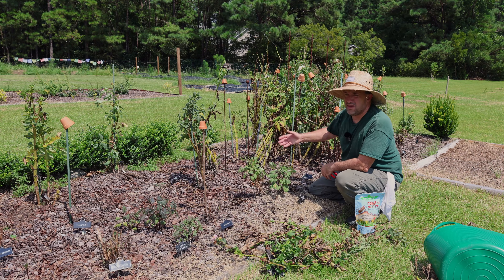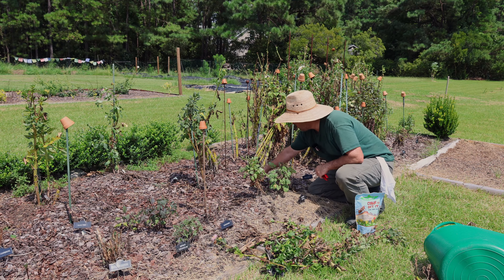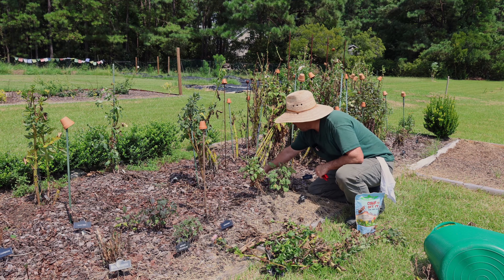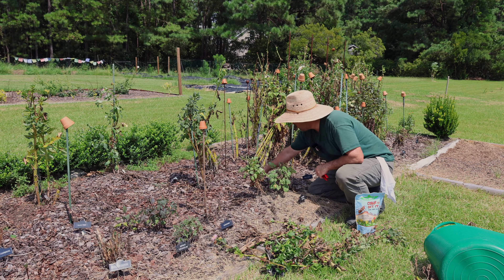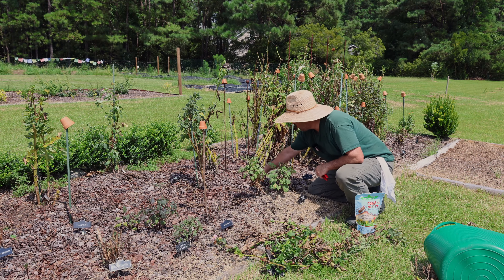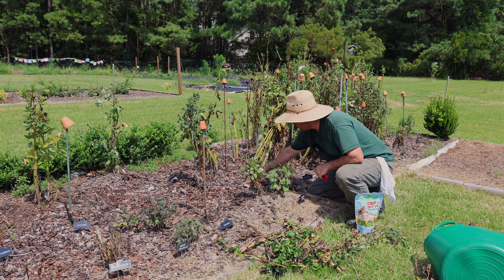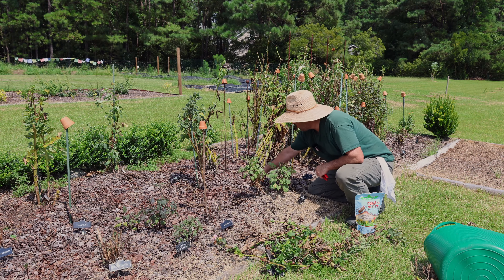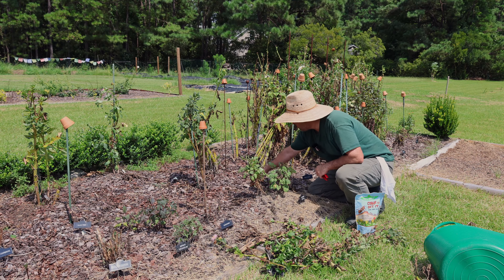Dahlia Disaster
Not everything is perfect in the garden. My Dahlias are in the worst shape they've ever been in, and it's all my fault. Can I fix it, maybe?